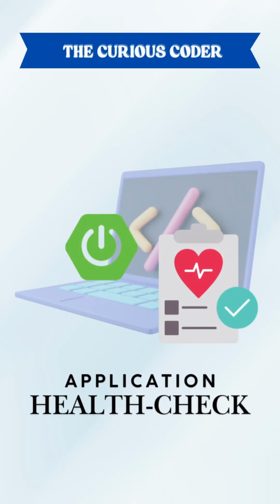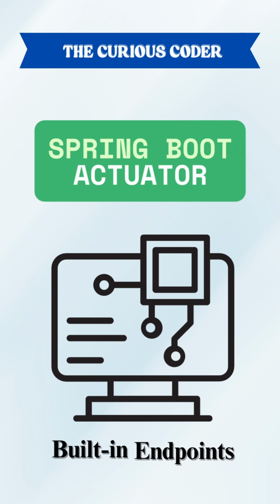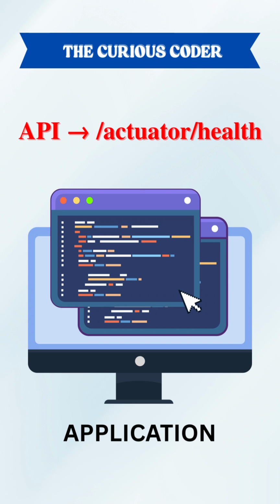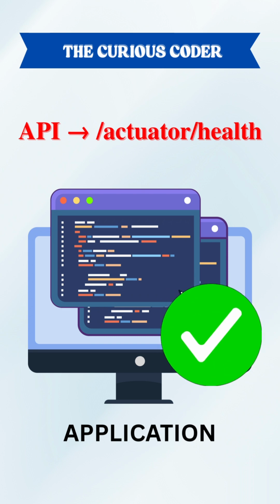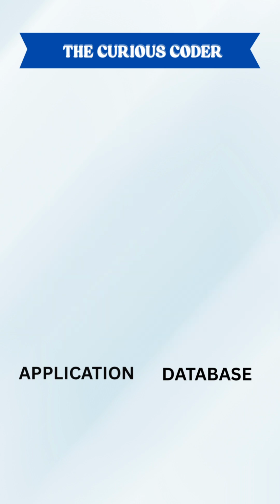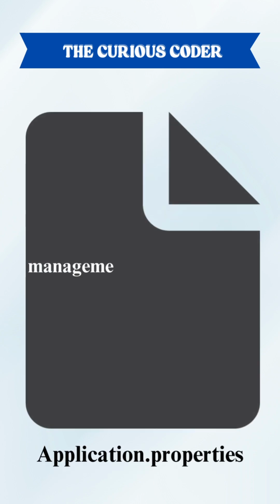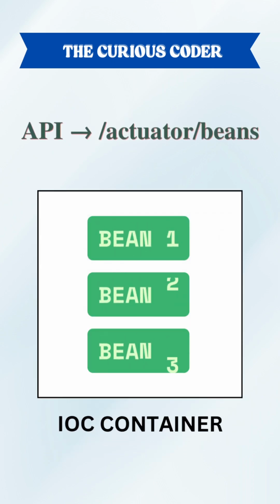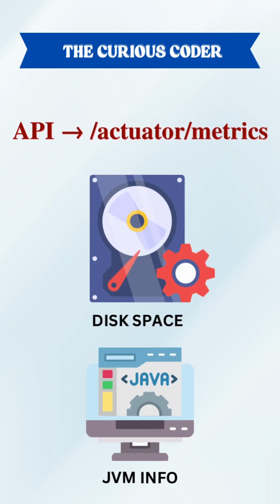Actuator : The secret weapon for Spring Boot monitoring!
Spring Boot Actuator - Monitor your App like a pro !